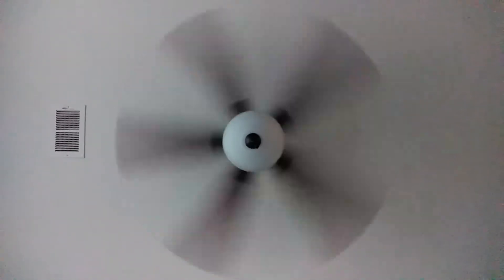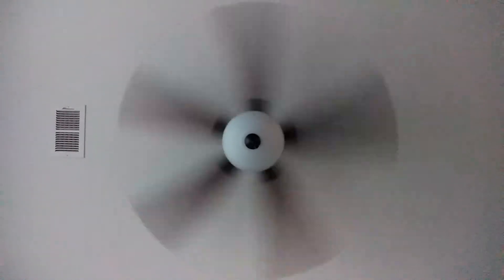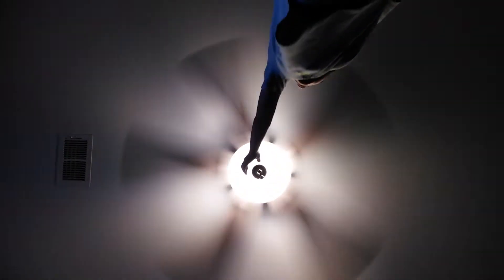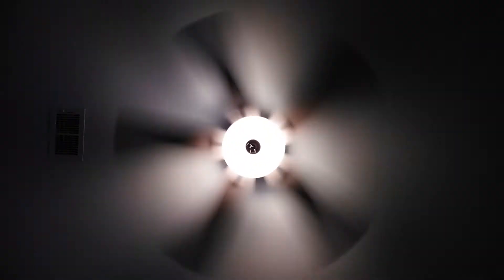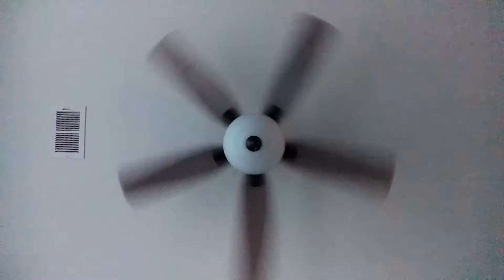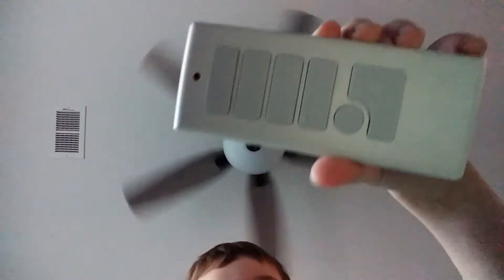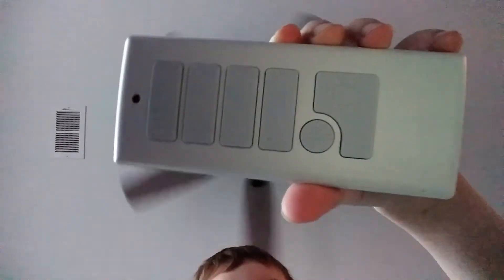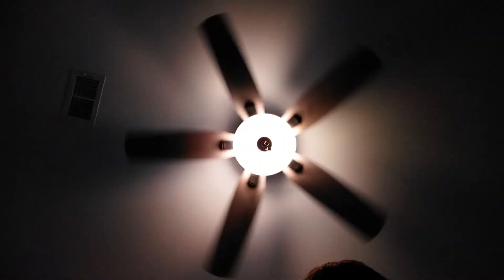My ceiling fan in my new bedroom in my new house bottom shot of it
Not really all this sbeeds when I pulled the pull chain it changes this speeds  as well